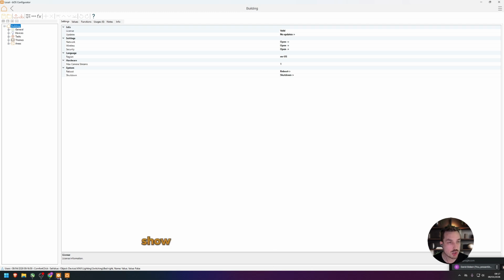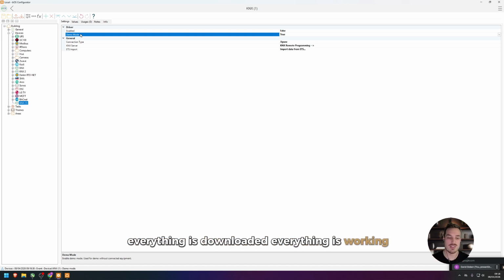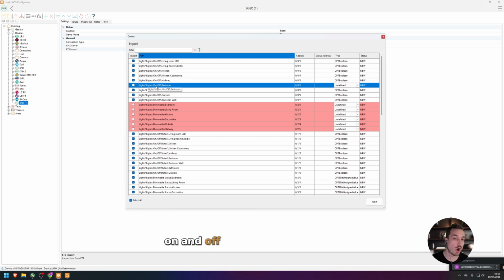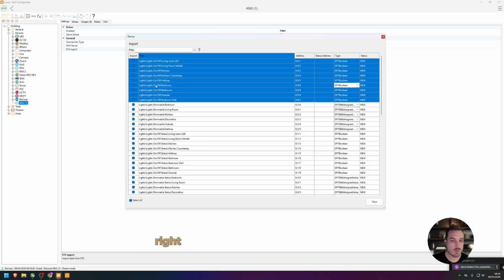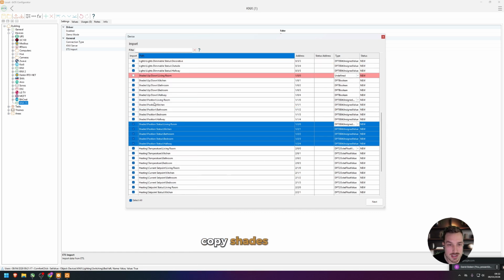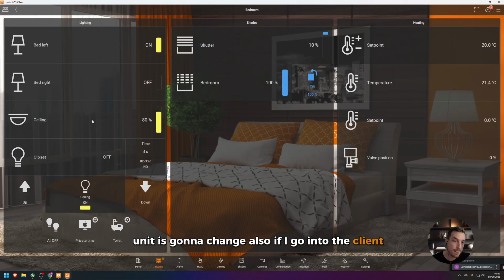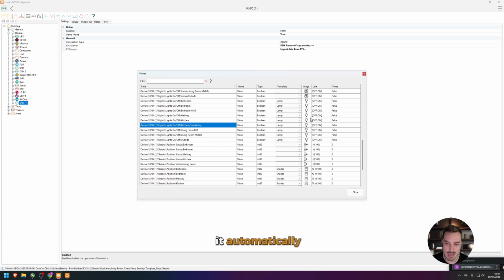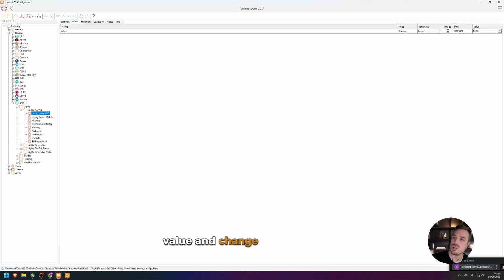How to Import ETS Files into ComfortClick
Learn how to import an ETS project into ComfortClick in this step-by-step tutorial. This video shows you how to prepare your KNX/ETS project, import it into ComfortClick, and verify that your devices and group addresses are correctly added.